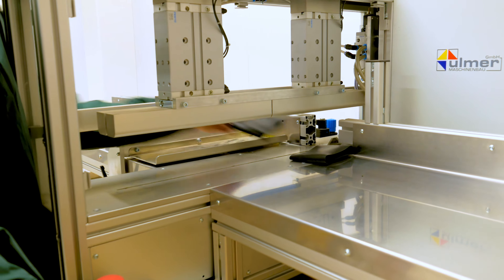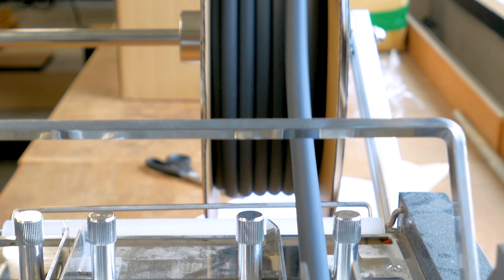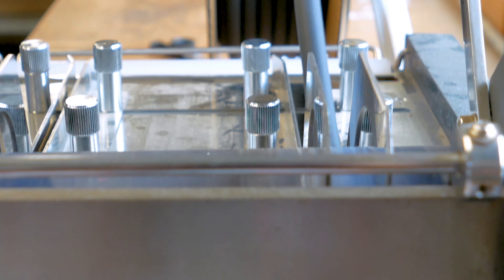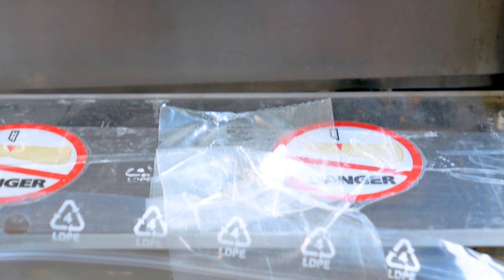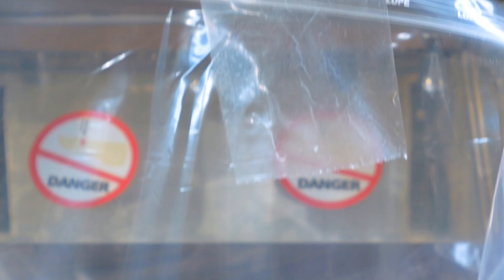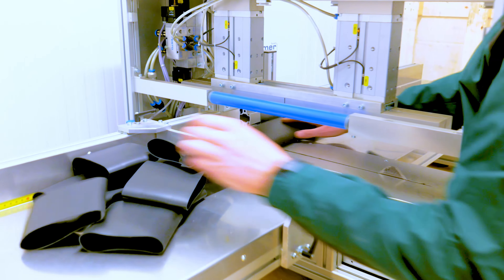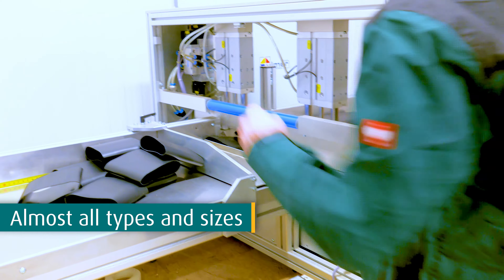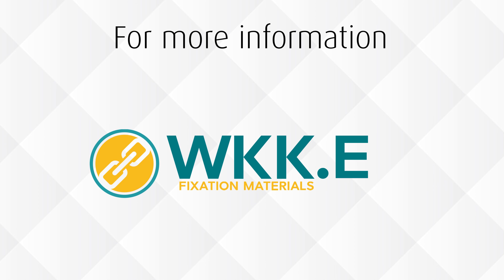WKK cuts heat shrink tubing in pre-cut lengths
We would like to ask your attention for the fact that WKK can cut your heat shrink tubing in pre-cut lengths. On request, WKK can cut heat shrink tubing pieces from a reel or a standard bar length
(usually 1 or 1.20 meter) in the desired lengths and quantities.